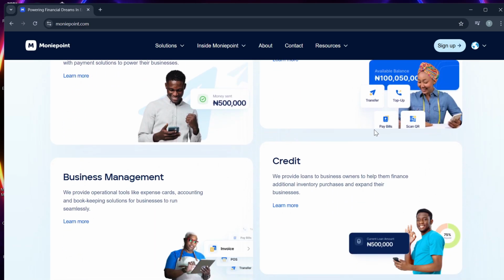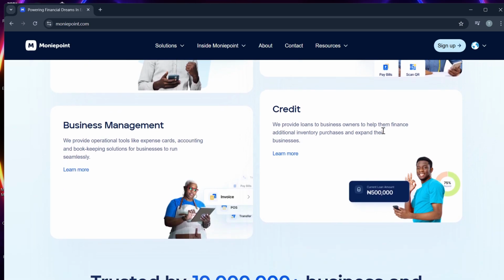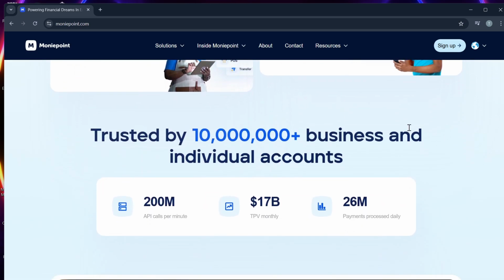NEW! How To Get Loan On Moniepoint In 2025! (FULL GUIDE)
Need a loan from Moniepoint in 2025? This full guide walks you through the exact steps to apply for and receive a loan using the Moniepoint app or POS system. Whether you're a business owner, agent, or individual, you’ll learn how to qualify, apply, and get approved quickly. We cover eligibility, interest rates, loan limits, and repayment terms — everything you need to successfully access fast credit with Moniepoint.